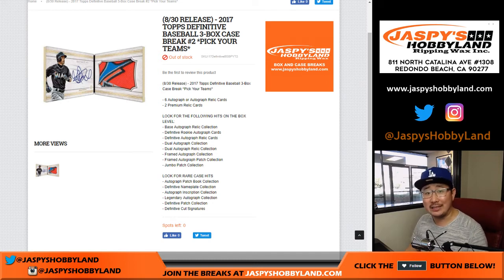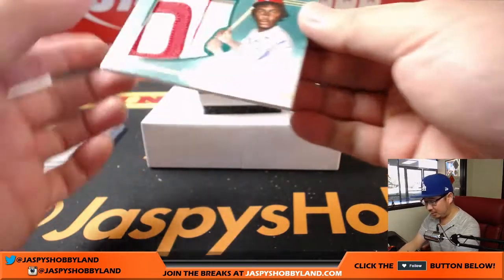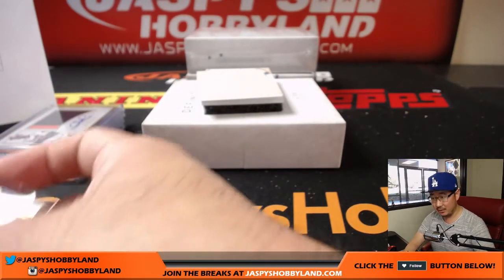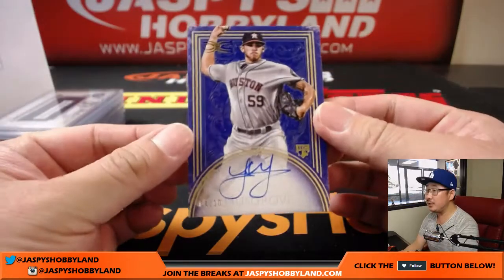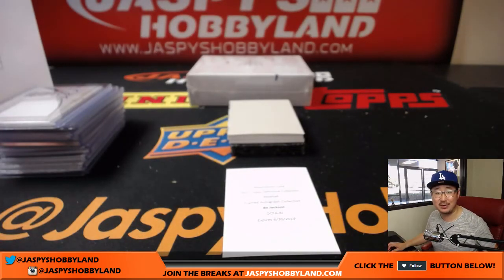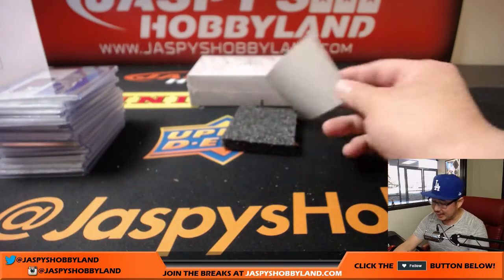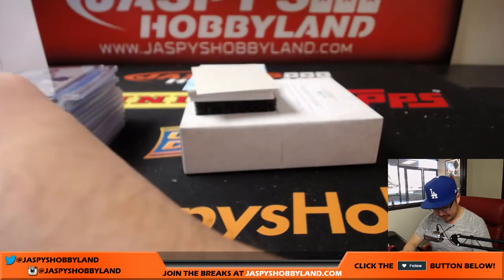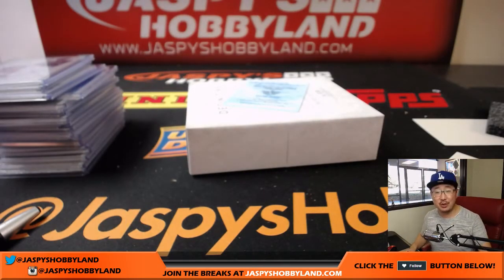We., 8/30/17 [3Box PICK YOUR TEAM] #2 - 2017 Topps Definitive Collection MLB Baseball